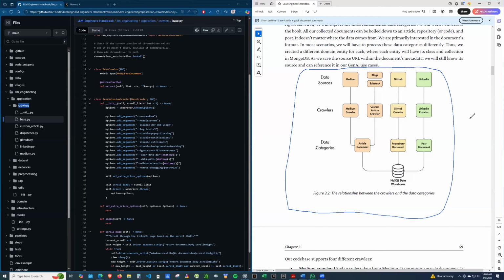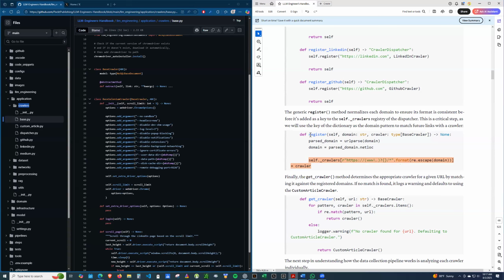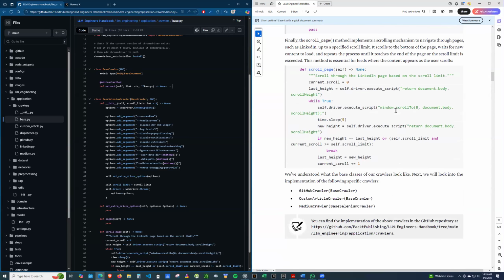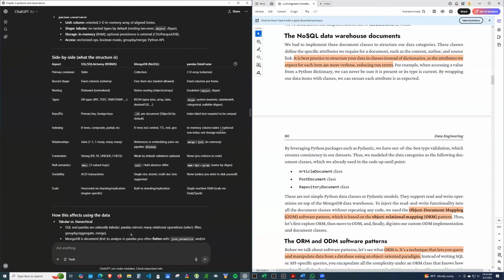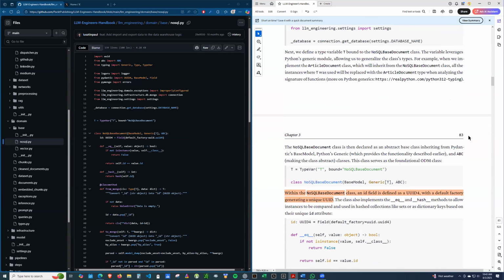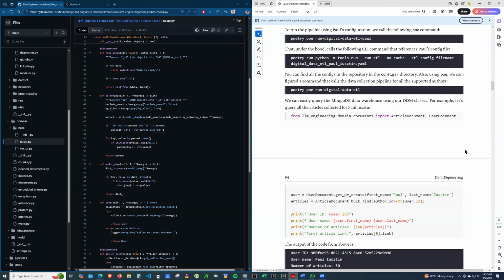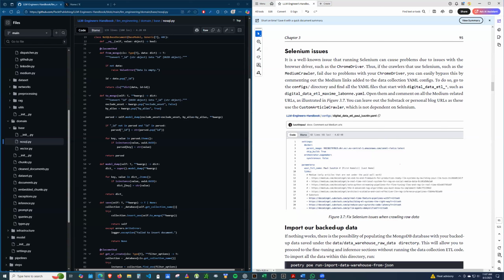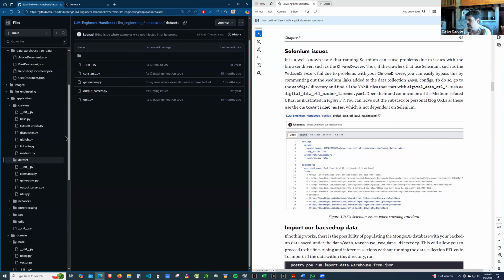Session 4: Data Engineering (Part 2) – LLM Engineer's Handbook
In the "AI From Scratch" study group, we are reading the book LLM Engineer's Handbook. This is the recording of our first study session.